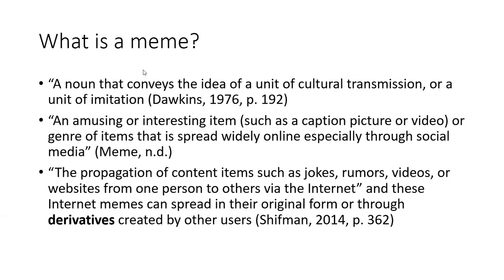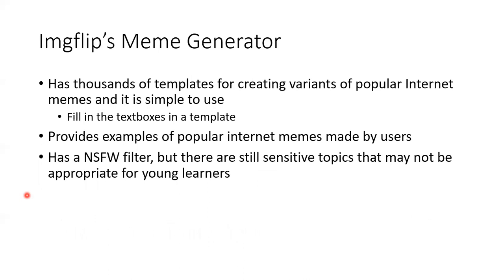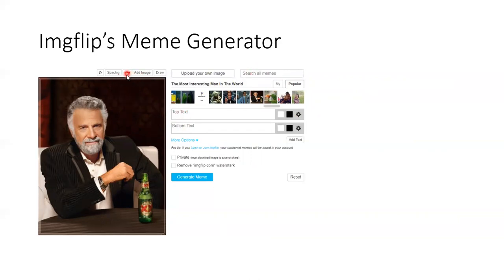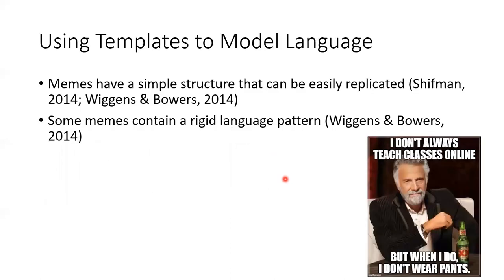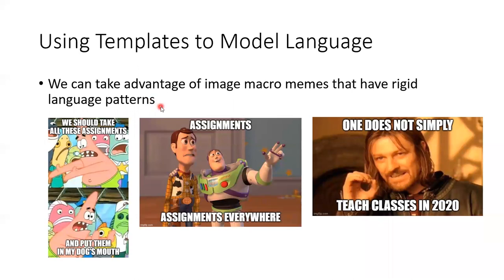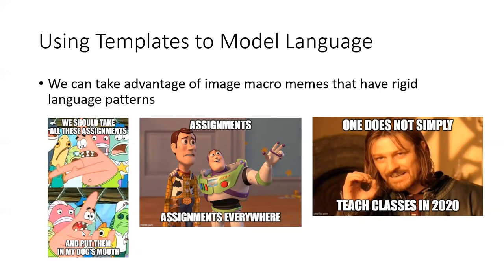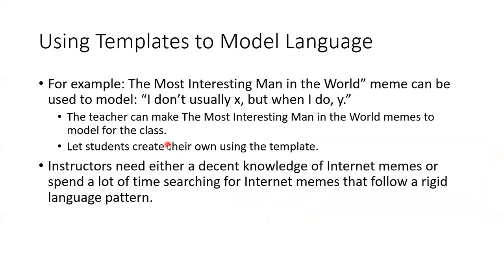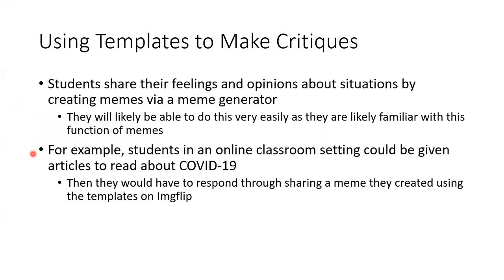[7 of 20] Internet Memes in the Classroom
Andrew Aguiar presenting at the Reimagining Languaging: The Future of Education and Teaching. The 2020 TESOL-MALL, Woosong University/KOTESOL DCC Symposium. Woosong West Campus, Building W16, 5th Floor, Auditorium 1, 2, 3, and 4. June 27, 2020.

Presentation Abstract
(Education and Technology – Talk 7 of 20 – Stream 2 of 5)
Though not everyone may be familiar with memes, most people encounter them in their daily lives. Memes can be as simple as jokes or stories between friends. However, the term often refers to images that are sometimes used to express opinions on the internet. The internet is also a place where EFL learners encounter English, including English memes. Thus, teachers must guide their learners about how to decode and use memes. The workshop aims to introduce the tools and websites to define, make, and use memes in adult classrooms. The presenter will introduce a meme activity, and then discuss other possible activities. The audience will come out of the workshop with the knowledge necessary to design lessons using memes whether they are beginners or experts. Overall, the workshop will give instructors the resources and inspiration necessary to start integrating memes into their classrooms for the betterment of their students in a time where the internet is a dominant presence.